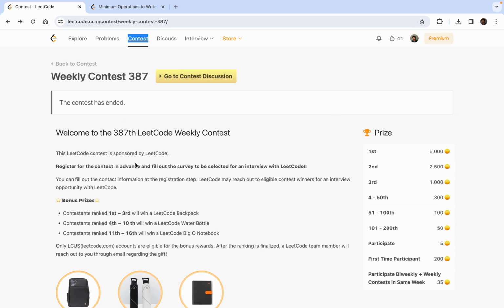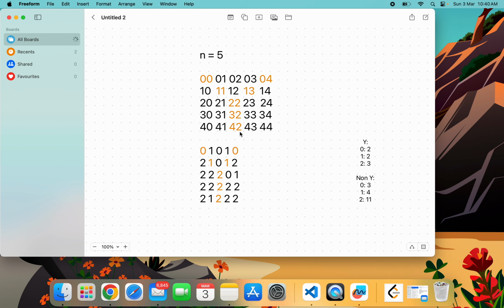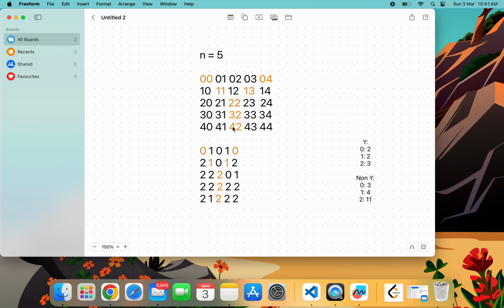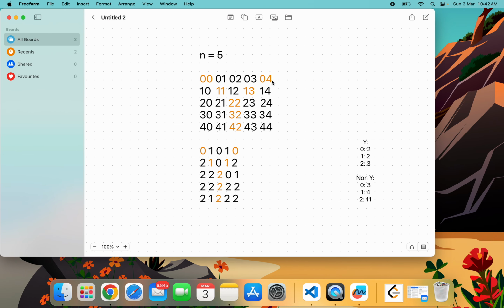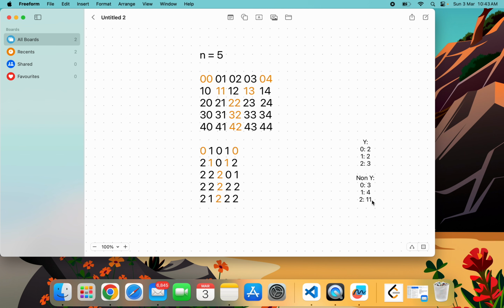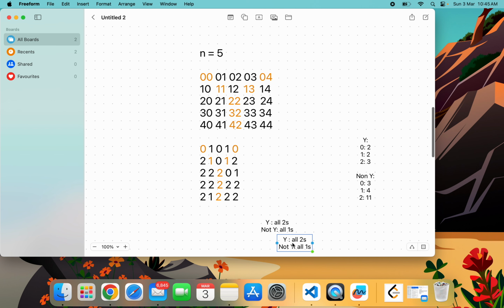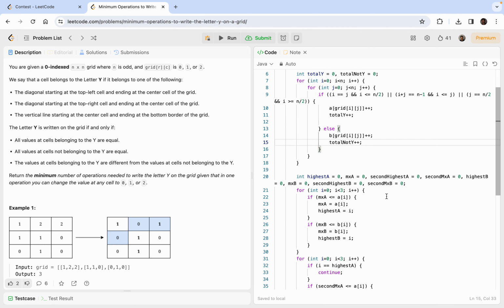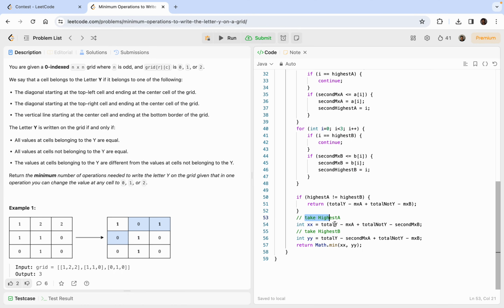LeetCode | 3071. Minimum Operations to Write the Letter Y on a Grid | Weekly Contest 387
LeetCode